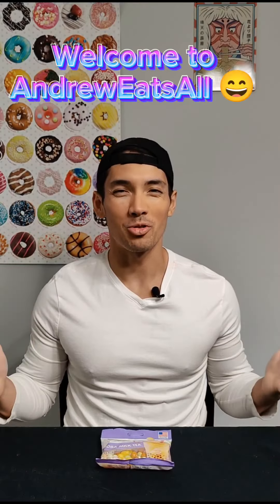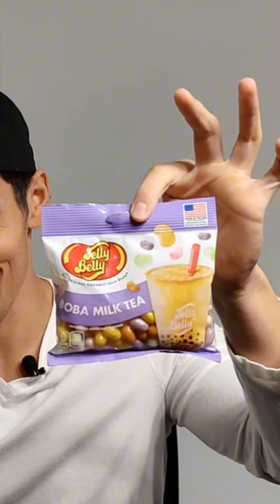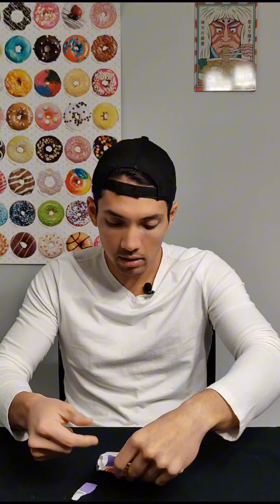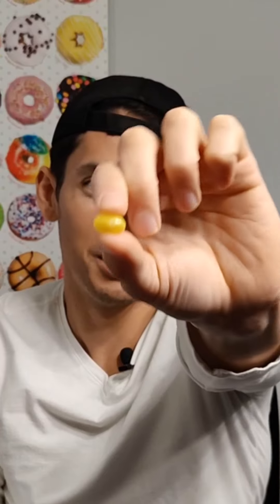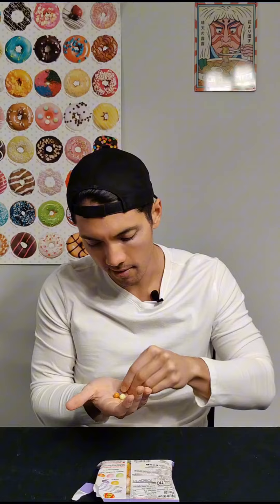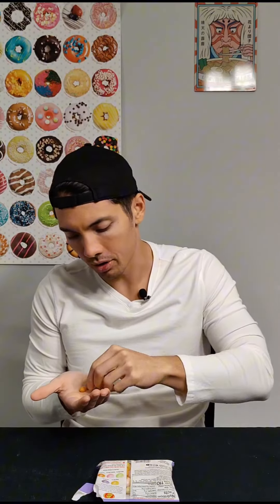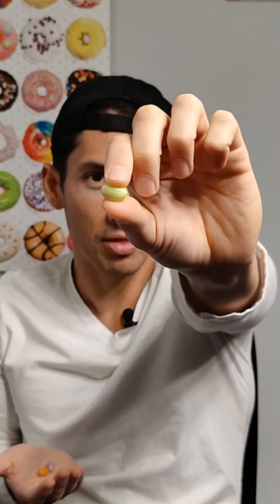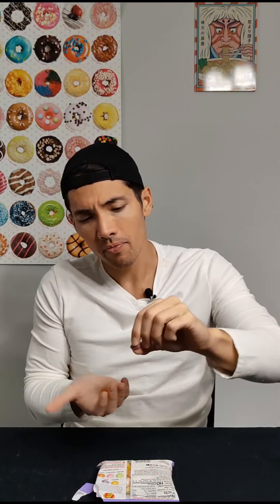Boba Milk Tea Jelly Beans?! Trying Jelly Belly Boba Milk Tea Jelly Beans! - AndrewEatsAll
Greetings!

On today's video I tried @jellybelly Boba Milk Tea flavored jelly beans! The five flavors they created were: Mango Milk Tea, Taro Milk Tea, Matcha Milk Tea, Strawberry Milk Tea, and Thai Milk Tea. Knowing that a jelly bean can only be so similar to the real thing, I definitely think they did a great job with the mango and Thai milk flavor. See you on Wednesday (with I think chips from Japan!).

Have you tried these yet?